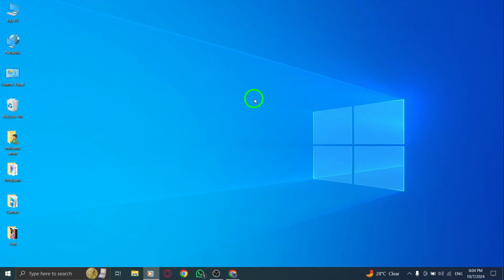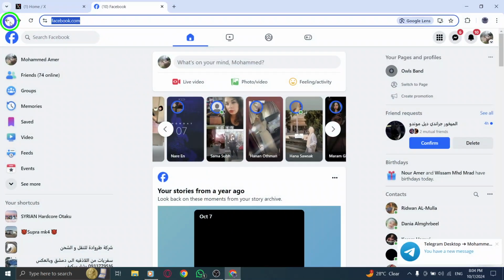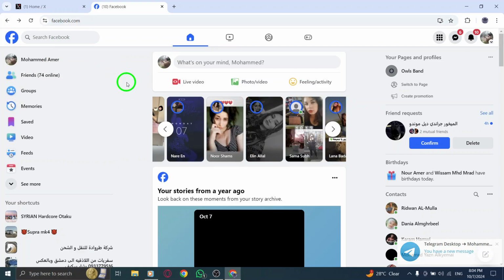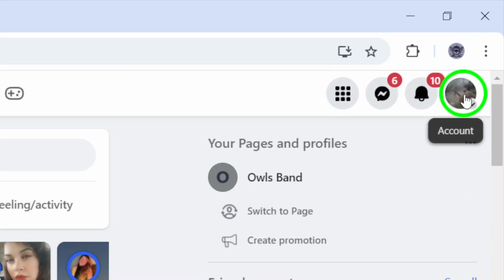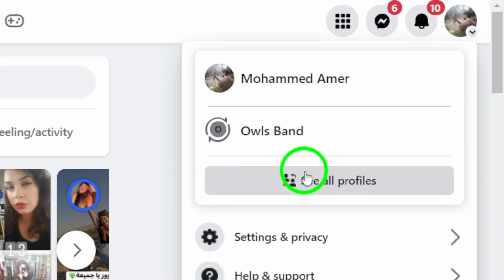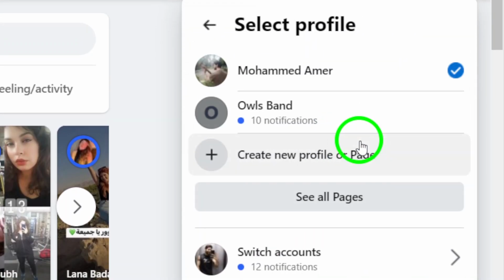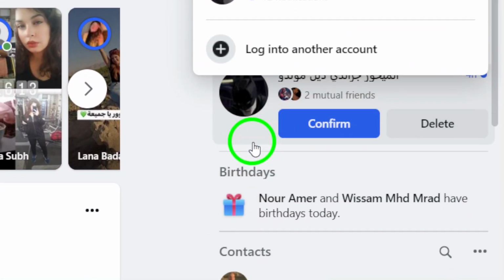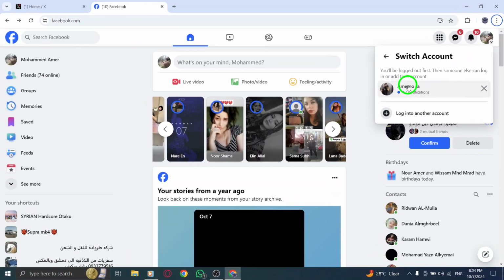How to Switch Facebook Accounts On PC (New Update)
Learn how to switch between Facebook accounts on your PC with the latest update. This simple step-by-step guide will show you how to easily manage multiple accounts without logging out.

Click on See all profiles.
Choose the another account.

Now you can easily switch between accounts without hassle.
Chapters:
00:00 Intro
00:12 Soultion
01:05 Outro